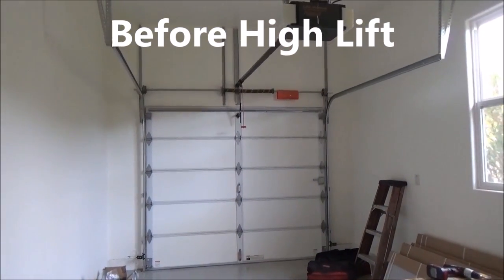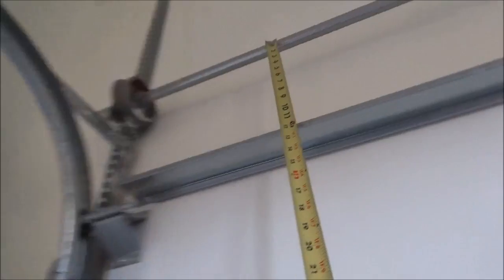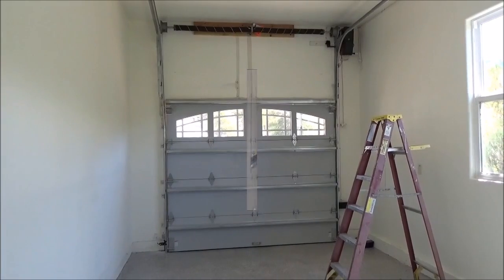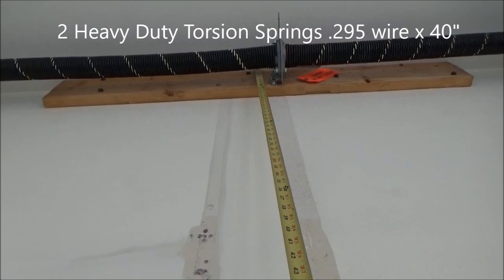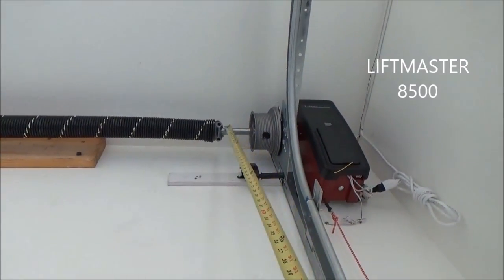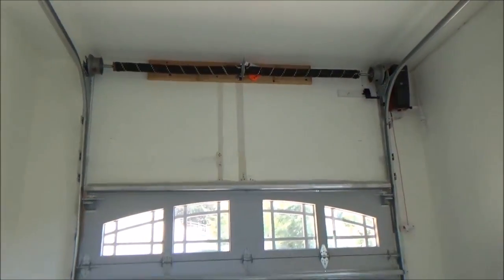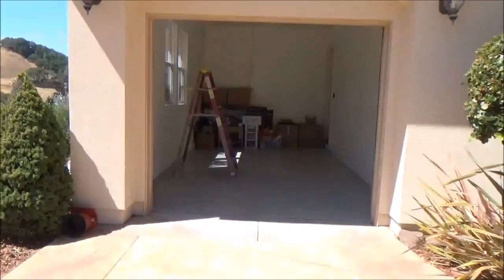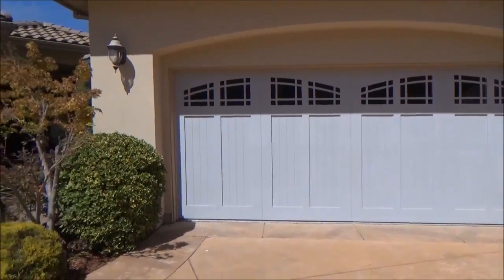High Lift Garage Door Track System Demo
Overhead sectional garage doors operate on a track using rollers, cables, pulleys and springs. Track options are available depending on headroom or space above the door. Here you can explore one type called High Lift Tracks. This type can be used in applications with tall ceilings. Allowing the door to open utilizing the extra space or traveling above a loft. In this video our garage door is installed with 36" of high lift allowing the door to open enough to allow for a car lift. The springs and tracks are special order and are calculated by the manufacturer to fit each specific application. This door required (2) 40" torsion springs with .295 wire. The door is a carriage type wood door from Amarr By Design Collection. Also a LiftMaster 8500 Garage door opener is used to operate the door. (Jack Shaft Opener).